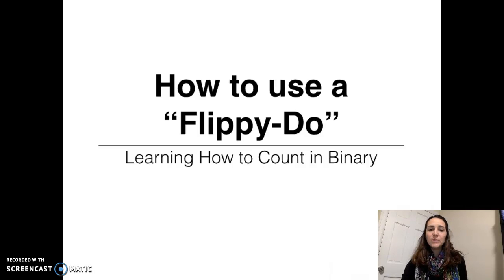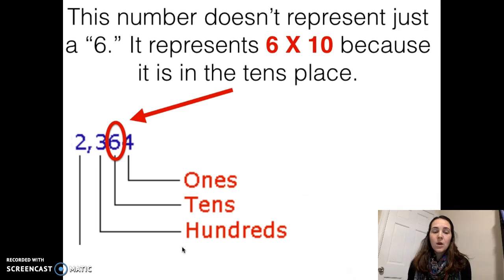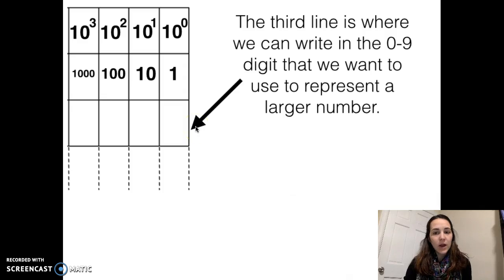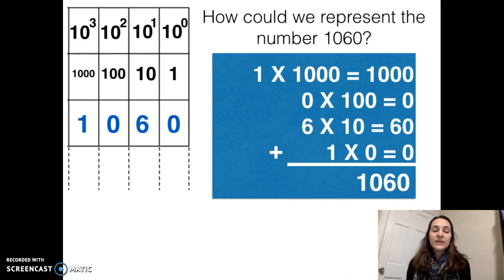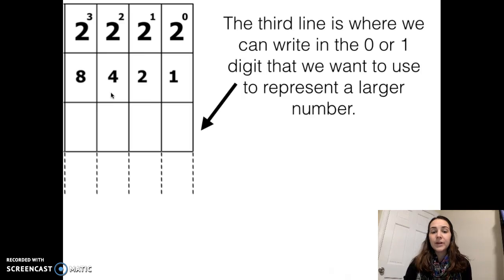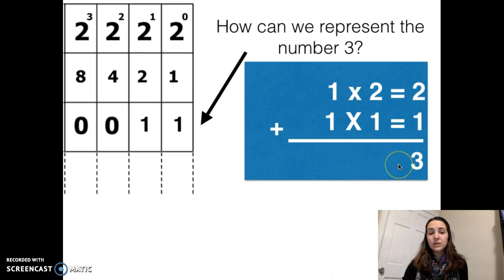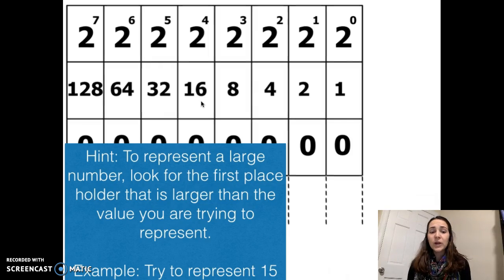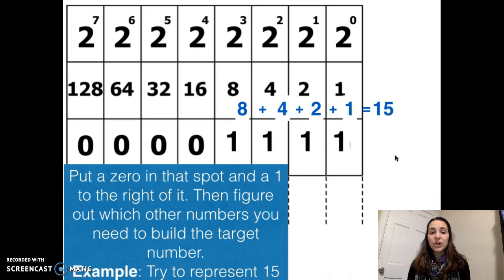Using a Flippy Do to Count in Binary